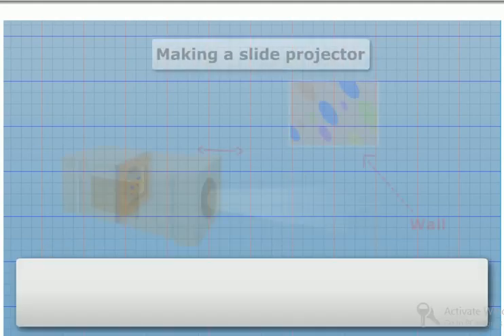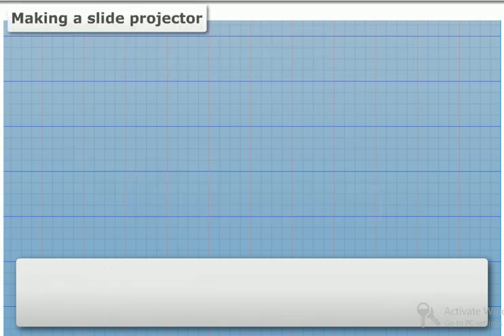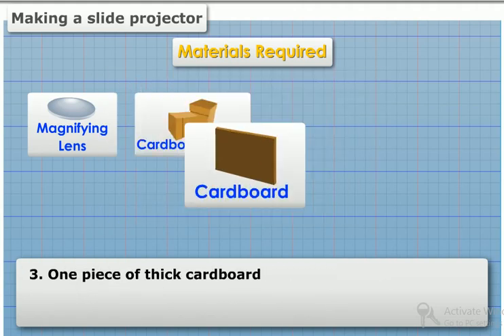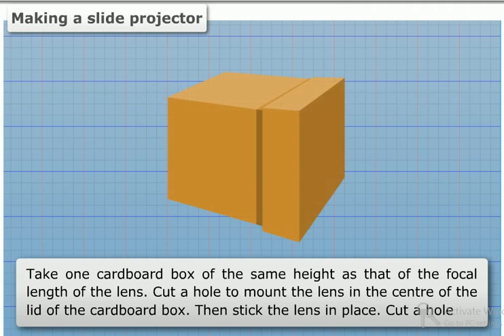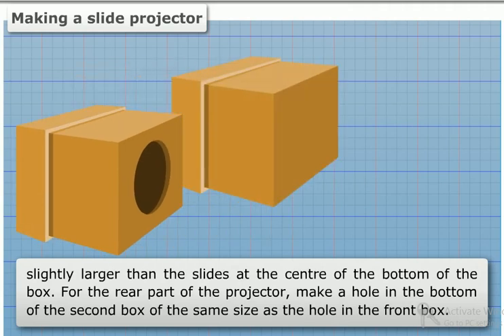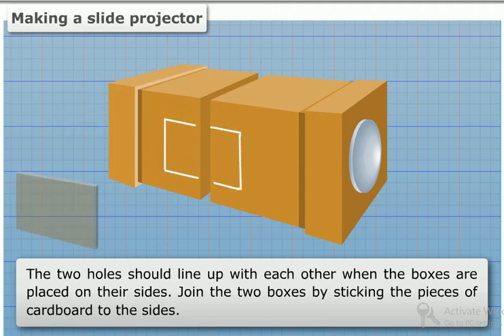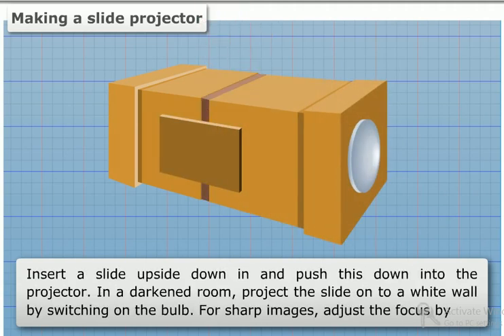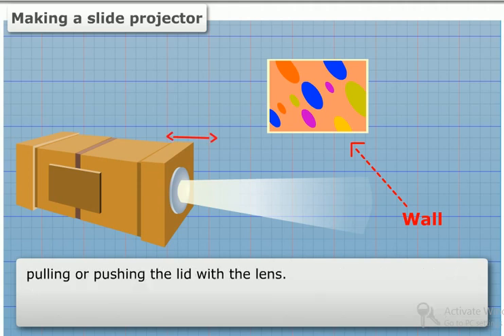How to make a Slide Projector